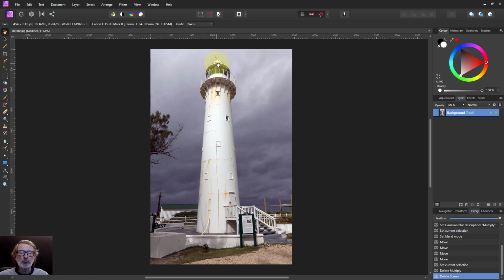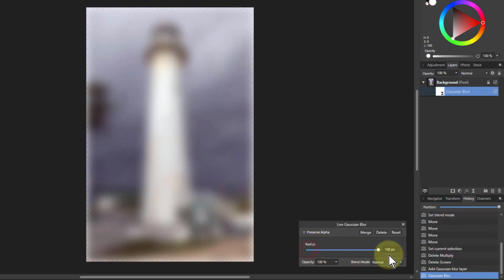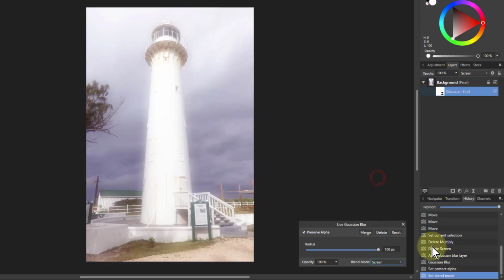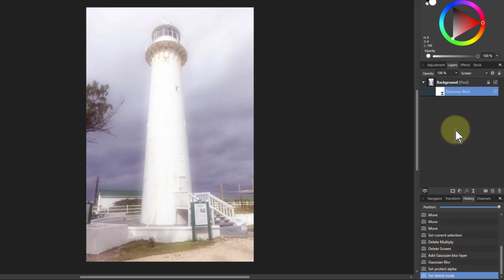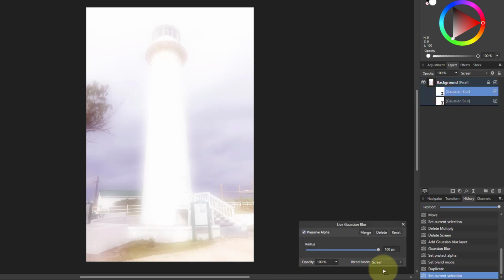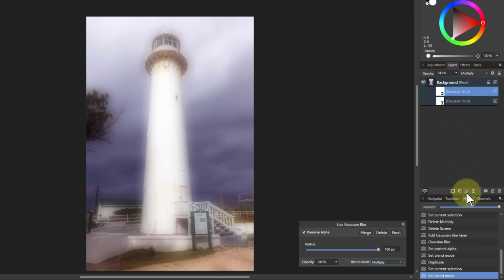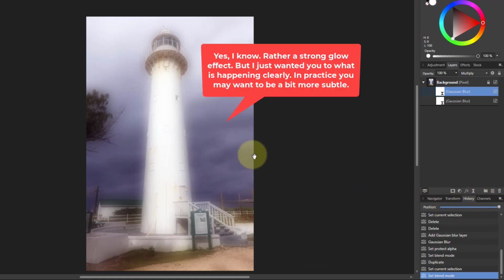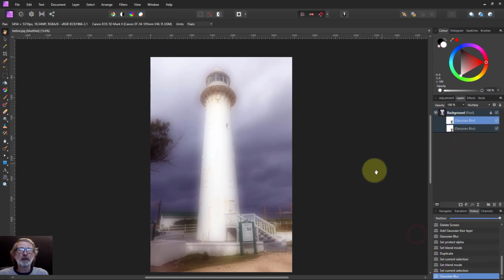Correcting Glow with Screen and Multiply (using Affinity Photo)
When you apply a glow with a blur and Screen blend mode, you get a nice glow effect but the picture comes out lighter. Here's an easy tweak to get the glow but retain the original tonal balance.

The web page for this video is here (with links to related videos)